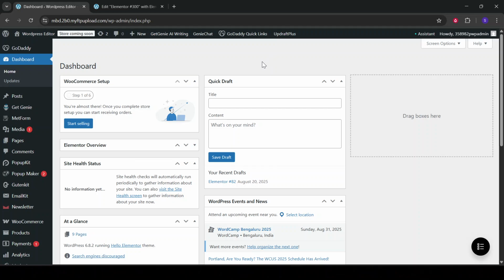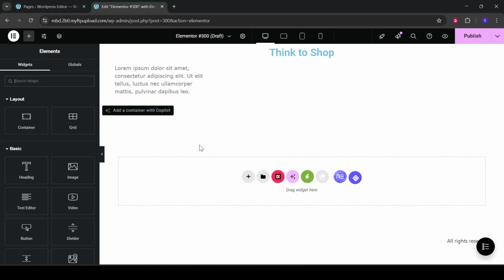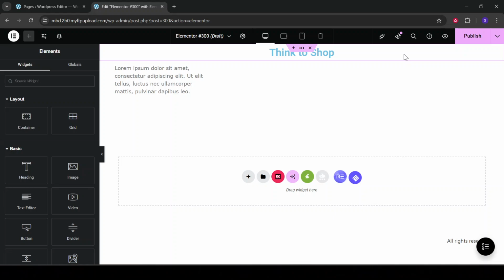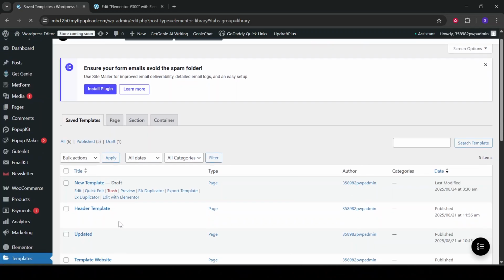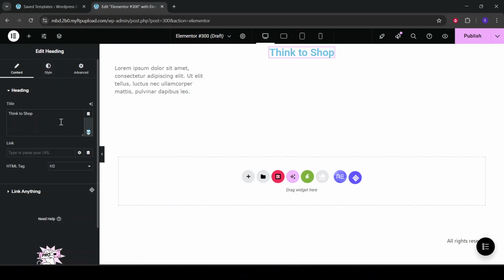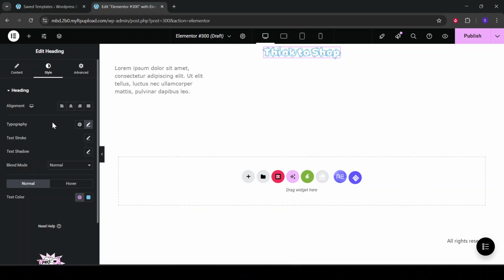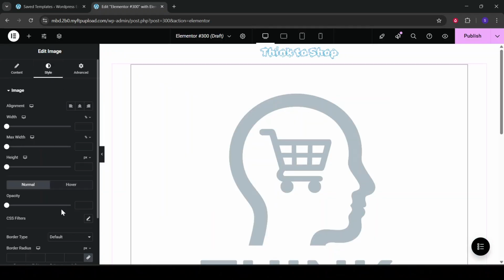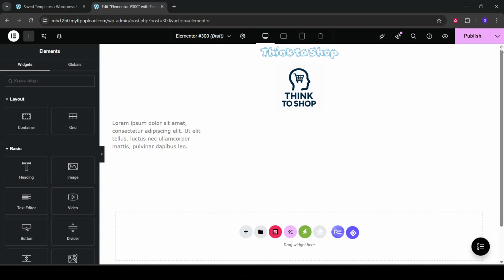How to Edit Header in Elementor Wordpress 2026 (Step By Step)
Learn How to Edit Header in Elementor Wordpress in this video.